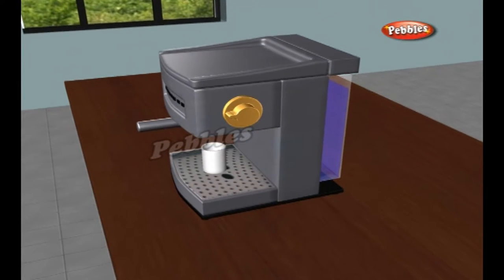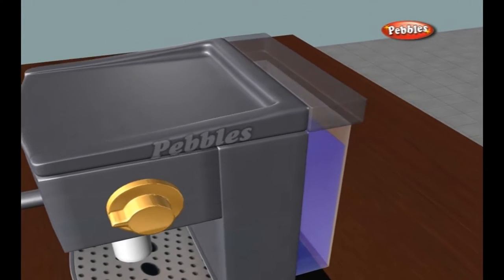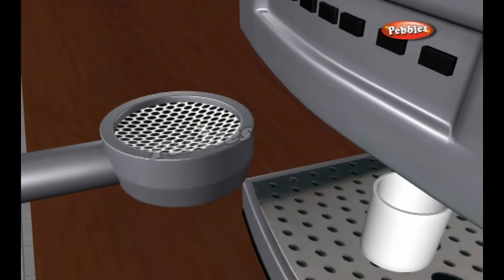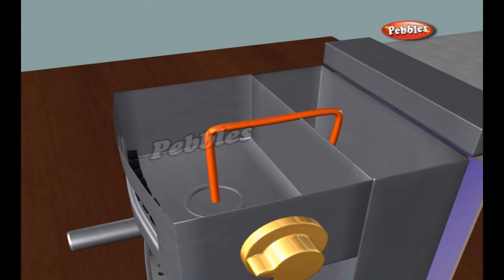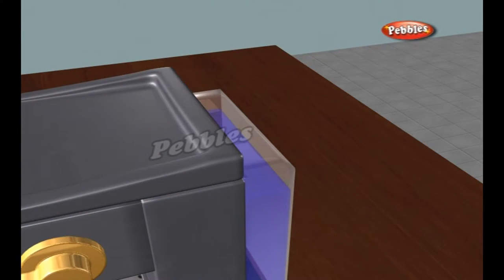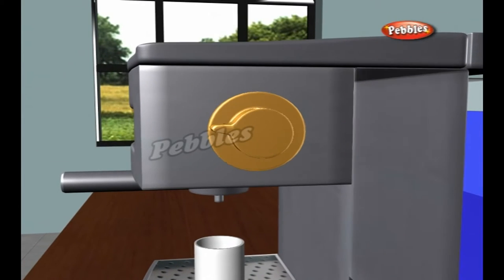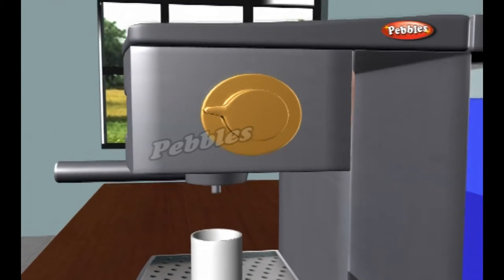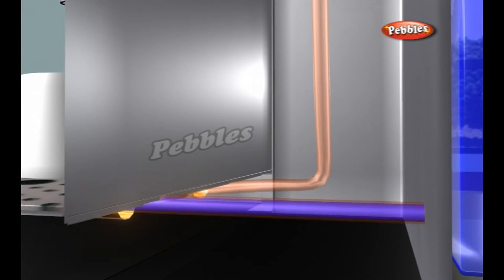How Devices work | Coffee Maker | How Stuff Works | Science For Kids